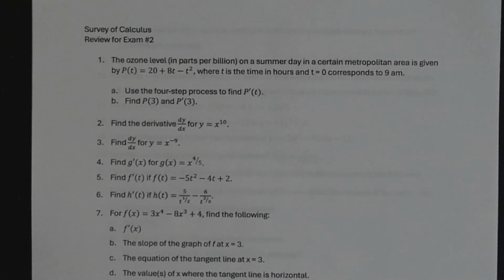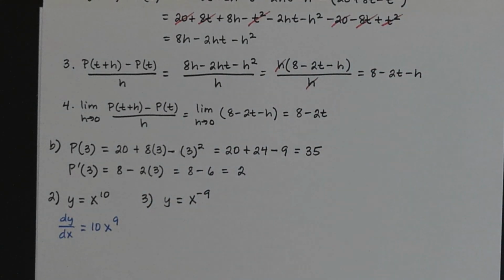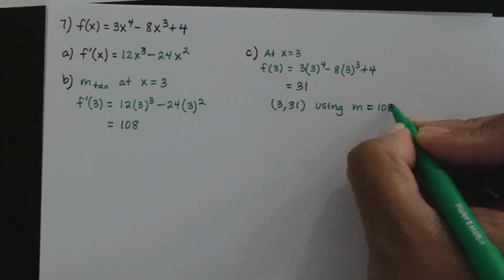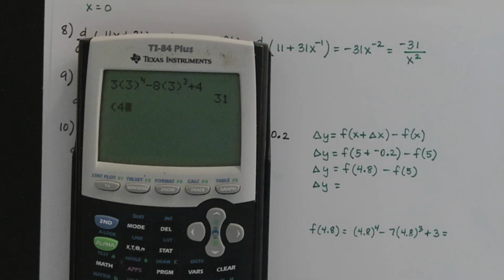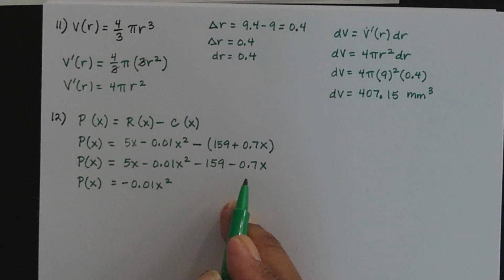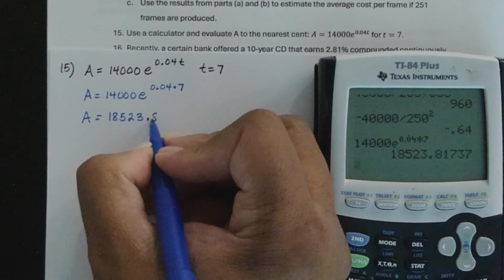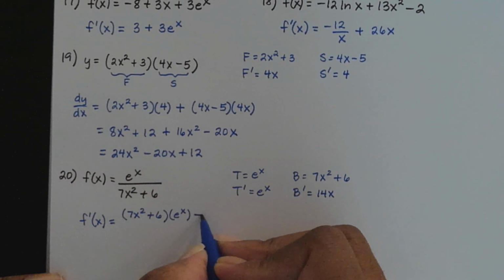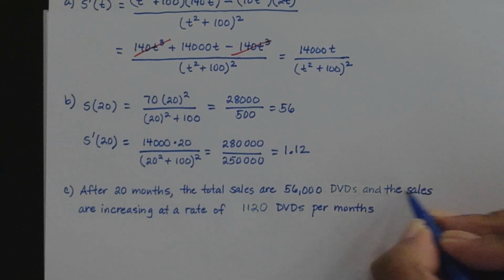MATH 2103 Review for Exam 2 Spring 2025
This video provides a detailed explanation of the review sheet for Exam #2 for my Survey of Calculus (MATH-2103) students.